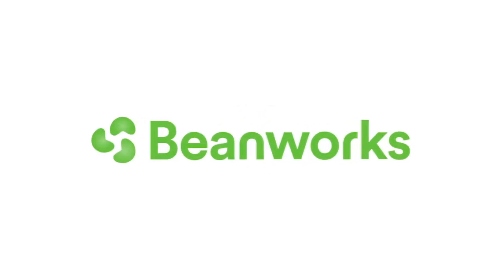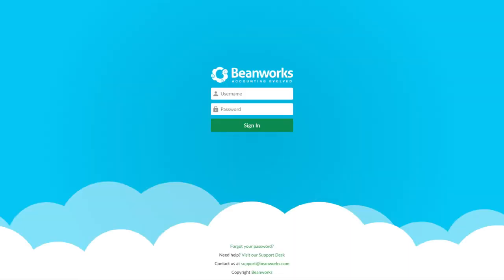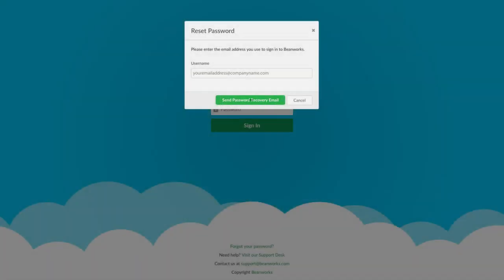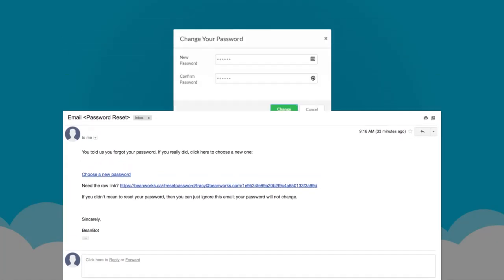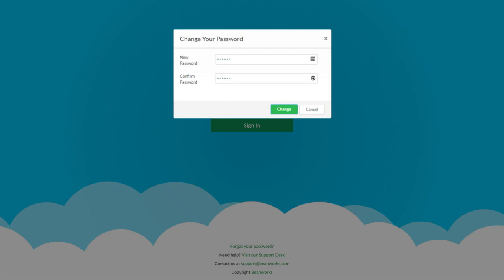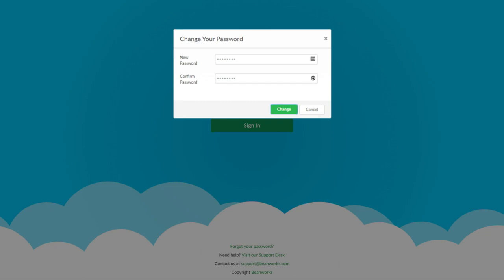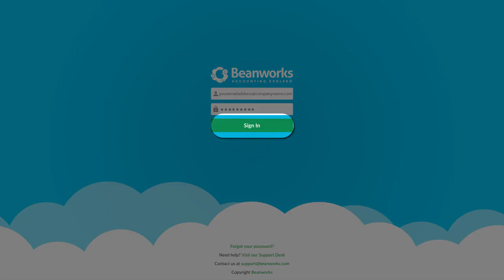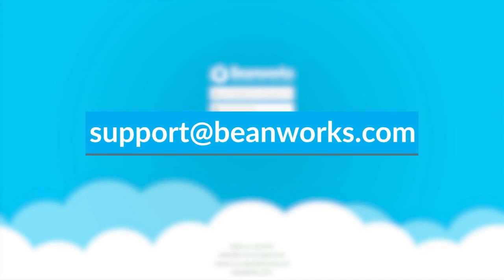How to Log Into Beanworks for the First Time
In this tutorial, we will explain how to get logged into Beanworks for the first time.